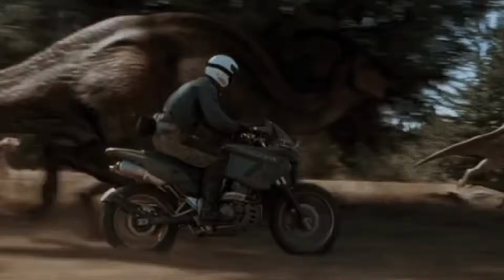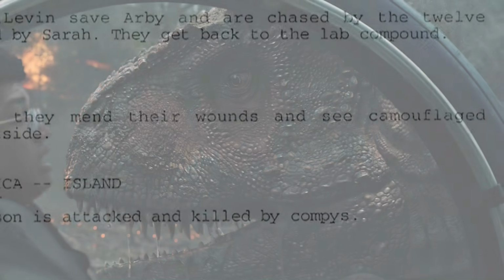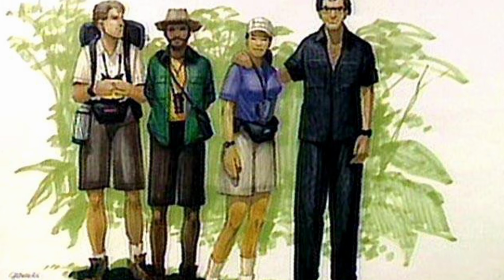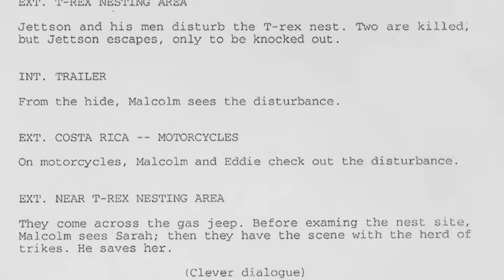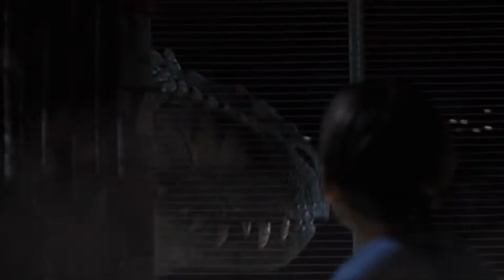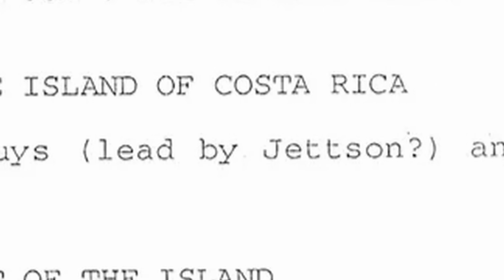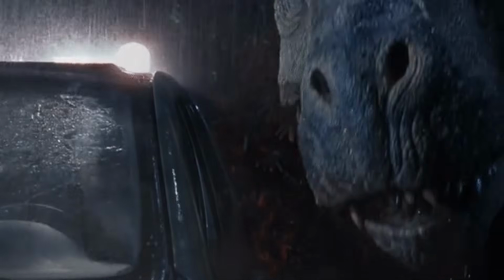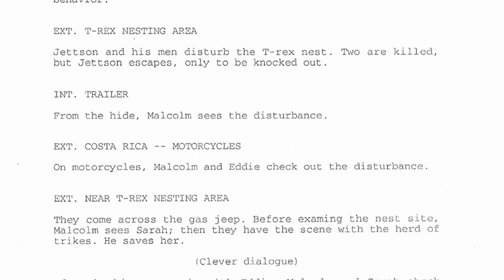This Unmade Jurassic Park Sequel Would've Changed Everything...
The Lost World by Michael Crichton never REALLY got adapted into a Spielberg film. But this unmade Jurassic Park sequel would've changed everything about that had it been made. This script outline by David Koepp goes into a totally different movie that would've involved camouflaging Dinosaurs, the T.rex river raft chase and even Biosyn! Hope you all enjoy! :D